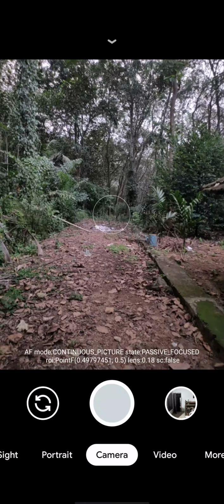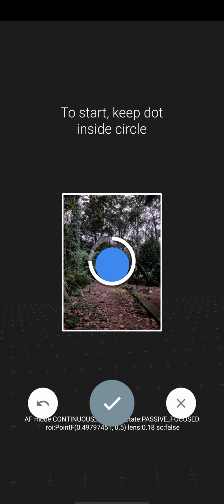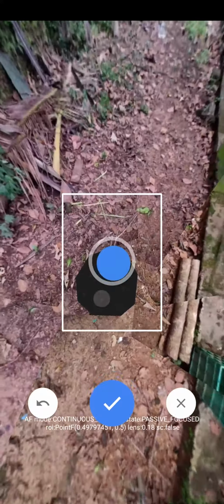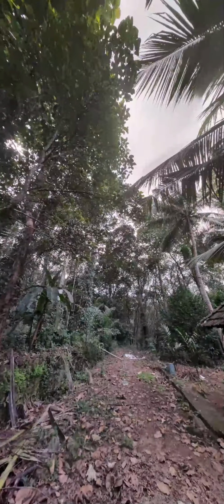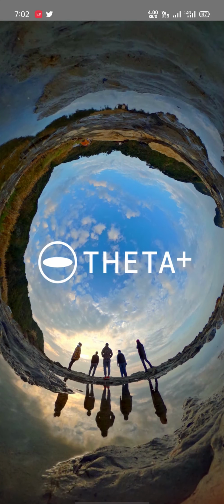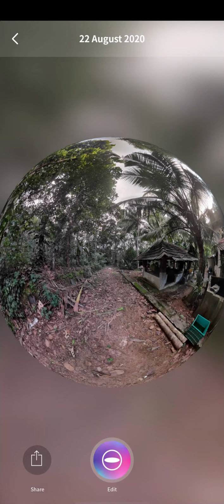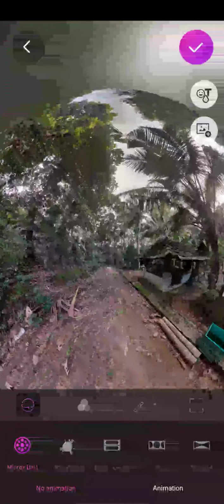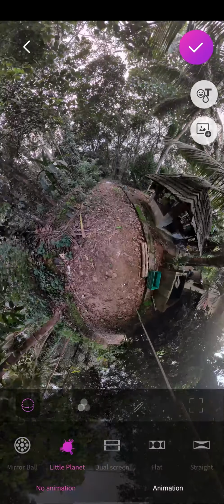How to take 360 photos using gcam |ft Realme XT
The link to install gcam 7.4
if this worked for you share it with a friend
realme xt
realme x2
realme x2 pro
gcam
gcam 7.4
fast tutorial
gcam wide angle
gcam multi lense support
360 degree photos